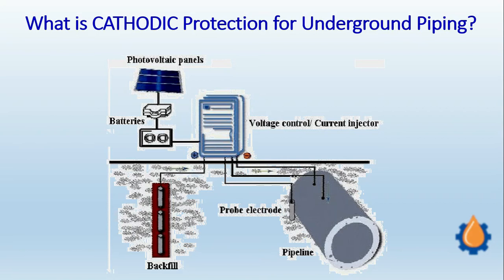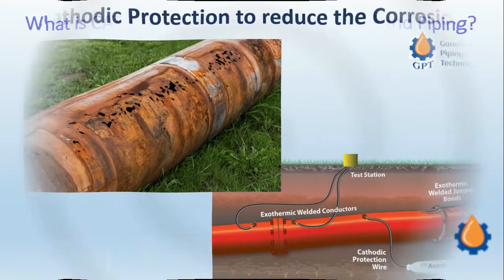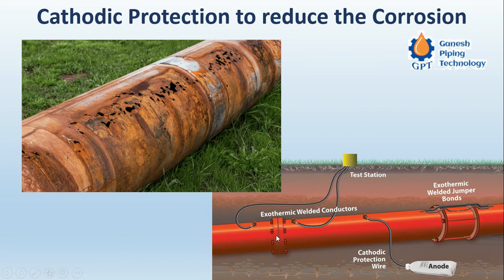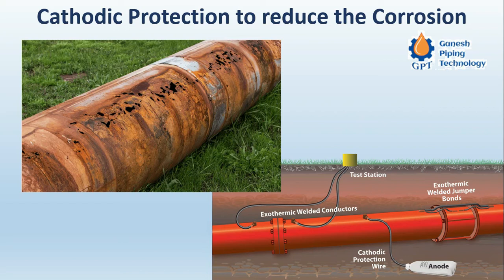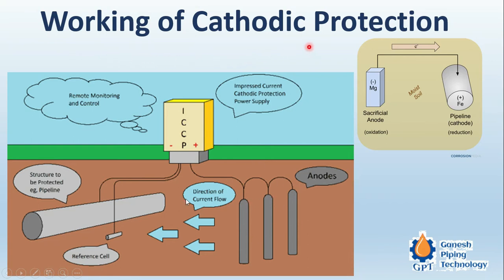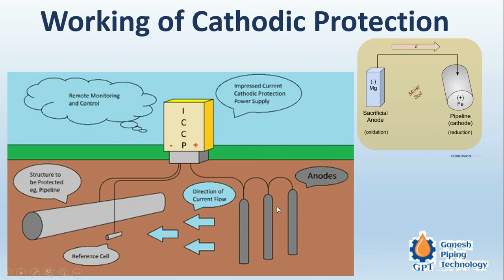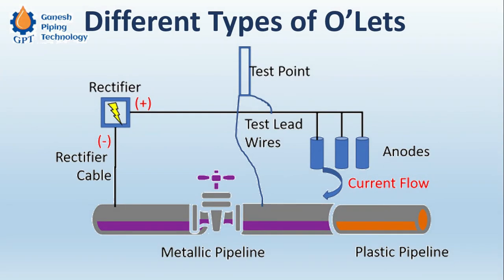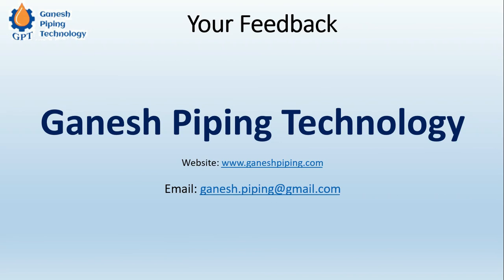What is CATHODIC Protection for Underground Piping?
"BY DEFINATION OF CATHODIC PROTECTION “It is method commonly used to protect numerous metallic structures such as pipelines, ships, tanks and offshore oil platforms, cathodic protection works by allowing a more reactive, sacrificial metal to corrode instead of the protected metal.”
If interested to pursue Technical Training Programs with us.